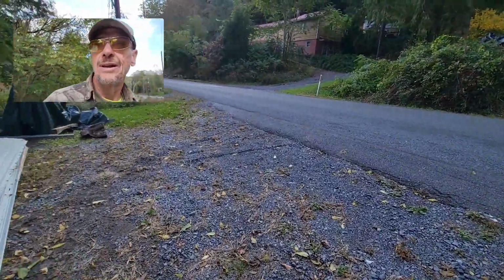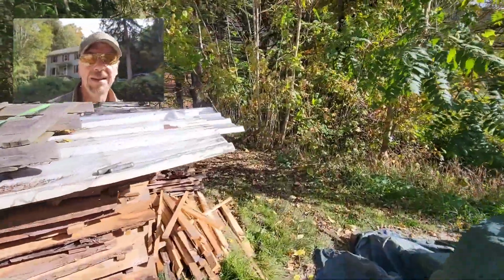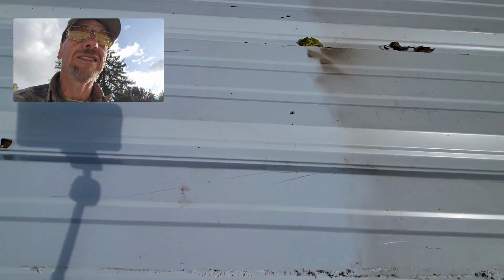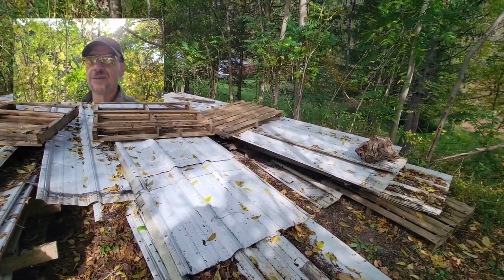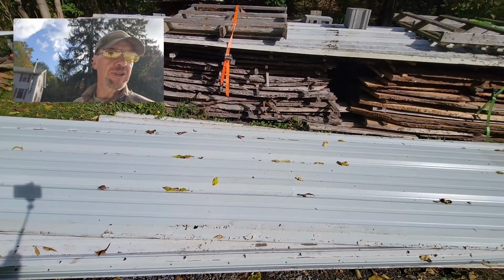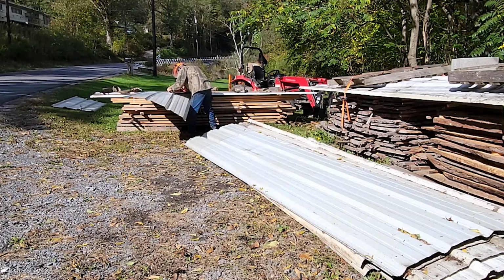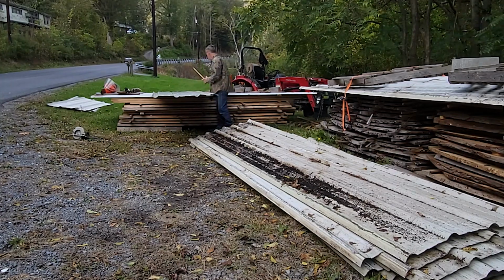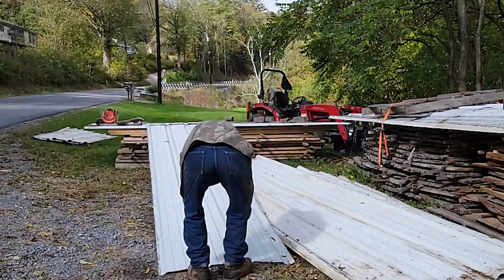Ep. 36- How I Cut the Tin for the Roof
I have a pile of used tin from a large industrial building that I salvaged, and this is what I'm using on the roof.  It needs to be cut to size, and in this video that's what i'm doing.